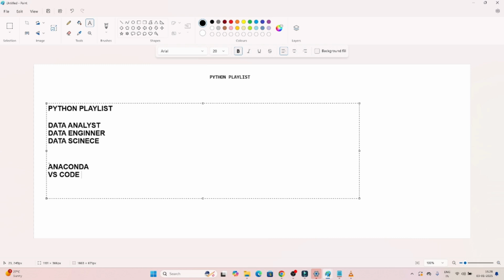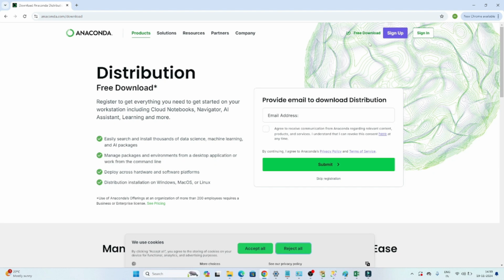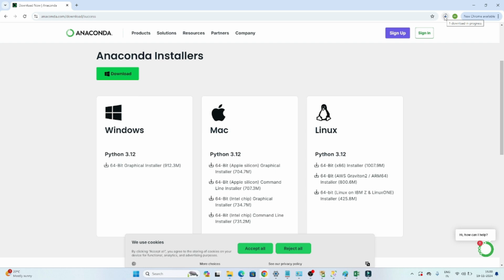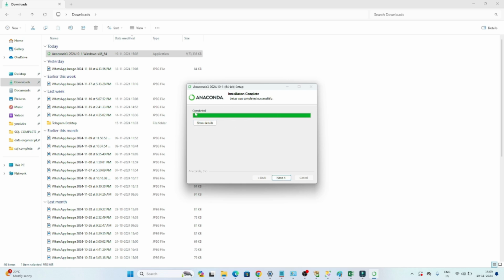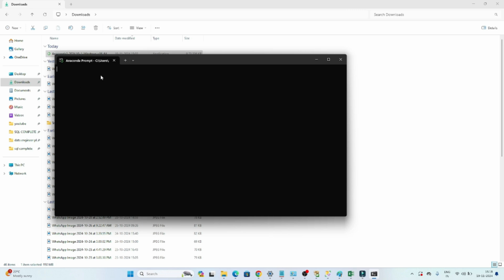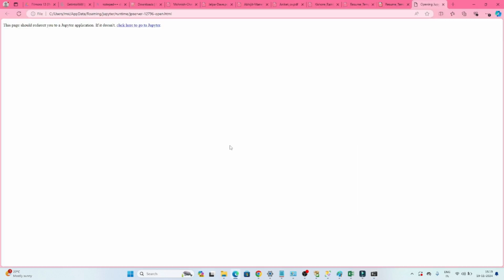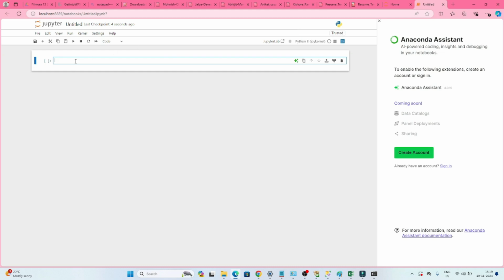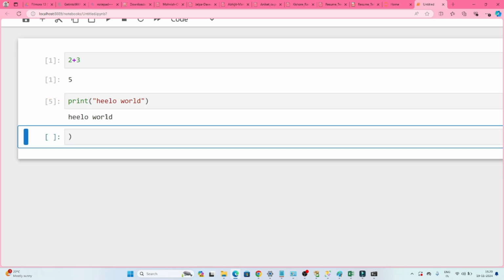1. Introduction to python playlist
we will learn python from basic to advance level